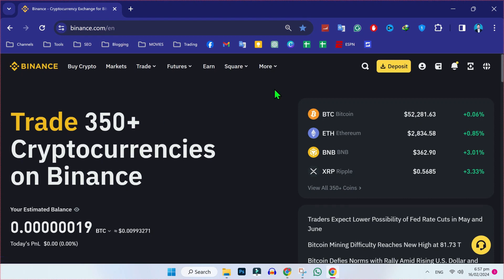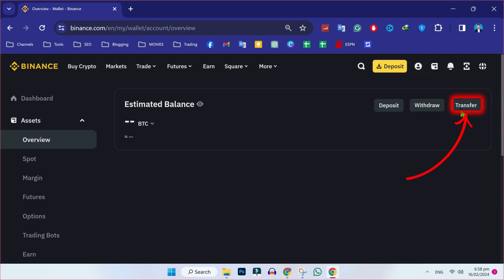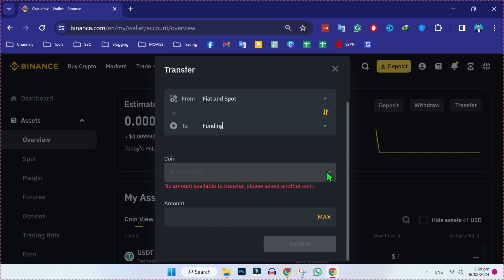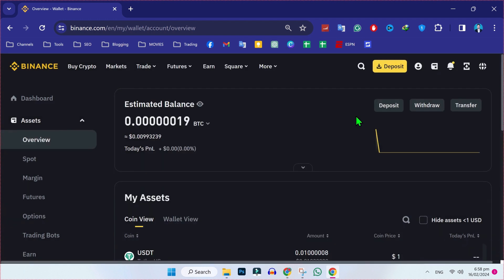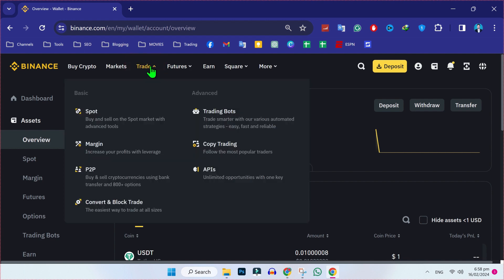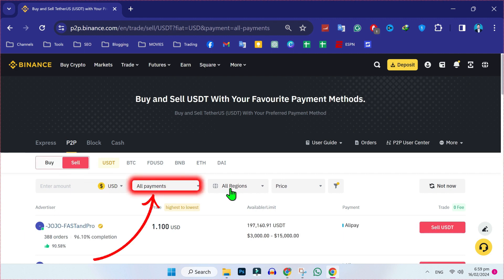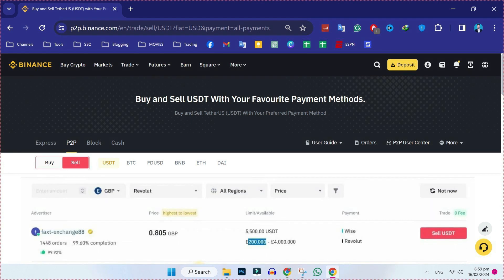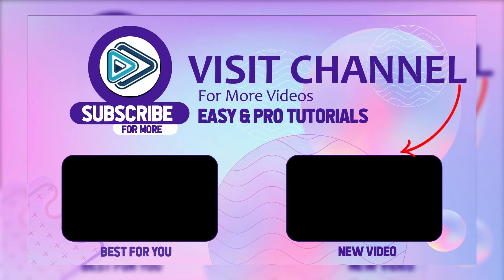How To Transfer Money From Revolut To Binance (2025 New Method)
In this Tutorial you'll learn How To Transfer Money From Revolut To Binance in 2025. Which will help you to How To Transfer Money From Revolut To Binance

Looking to move funds from your Revolut account to Binance? You're in the right place! In this tutorial, we'll walk you through the step-by-step process of transferring money from Revolut to Binance, allowing you to seamlessly manage your finances and investments.

Join us as we demonstrate how to initiate a transfer from Revolut to Binance, covering important details such as currency conversion, transfer fees, and processing times. Whether you're looking to invest in cryptocurrencies or diversify your portfolio, understanding how to transfer funds between these platforms is essential.

By the end of this video, you'll have the knowledge and confidence to execute transfers from Revolut to Binance efficiently and securely, enabling you to take full advantage of the opportunities available in the world of digital assets.

Don't let the process of transferring funds hold you back - watch this tutorial and learn how to transfer money from Revolut to Binance today!

By The End Of This Tutorial, You'll Have a Fully Known By How To Transfer Money From Revolut To Binance

➤📋 CHANNEL ABOUT:

This Channel Covers the following Topics:

○ Roblox Tutorials
○ YouTube Tips
○ Adsense Tutorials
○ PC Softwares